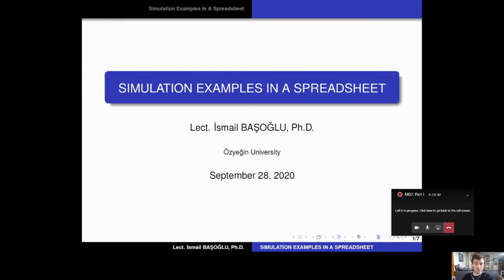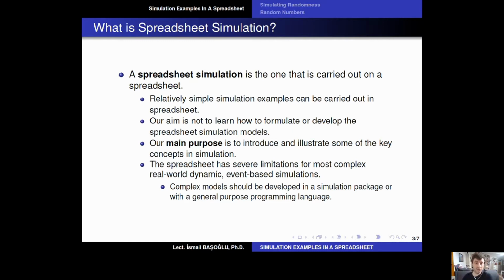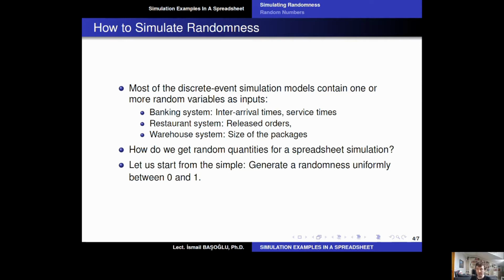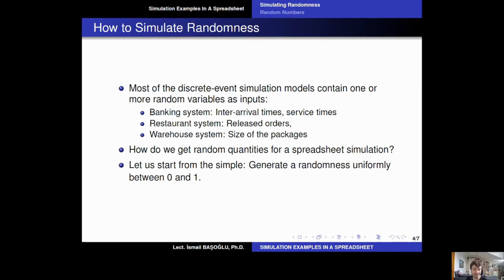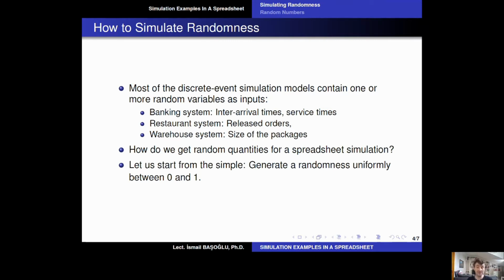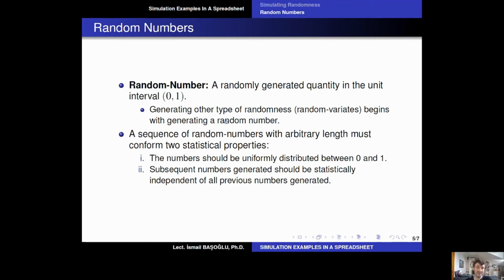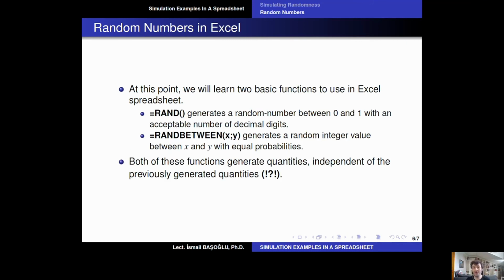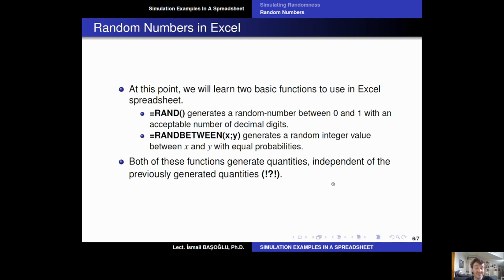Simulation Modeling 10 Simulating Randomness and Random Numbers